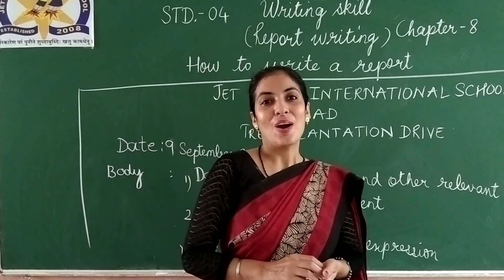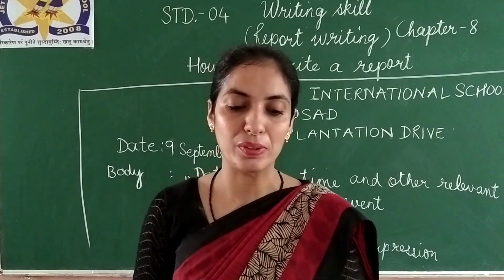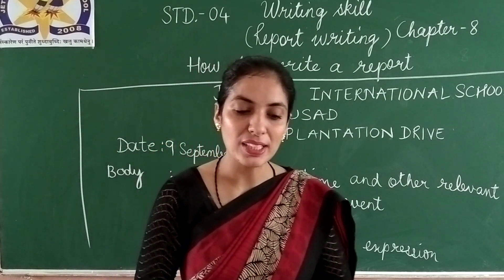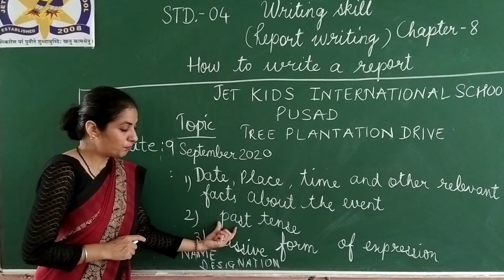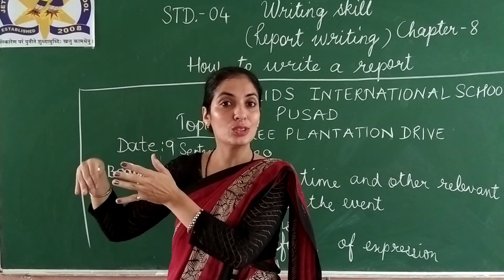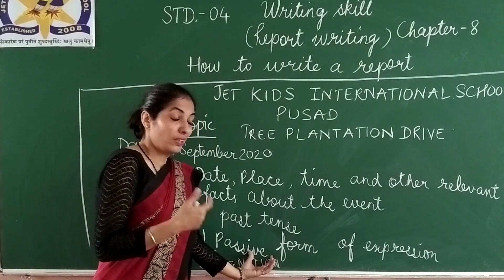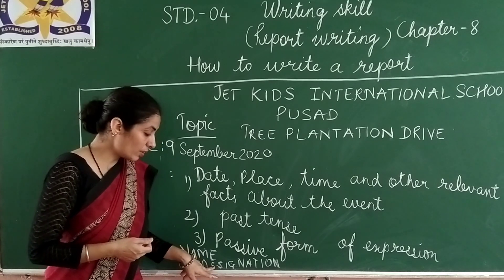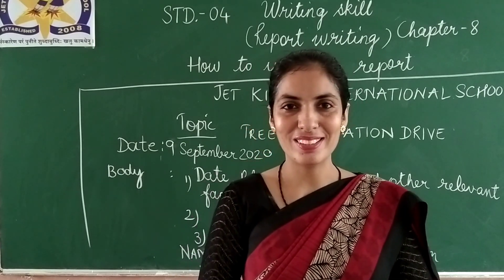9 ||09||2020|| CBSE || CLASS 4 || ENGLISH ||LESSON 8 || THE CHERRY TREE WRITING SKILLS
REPORT WRITING,